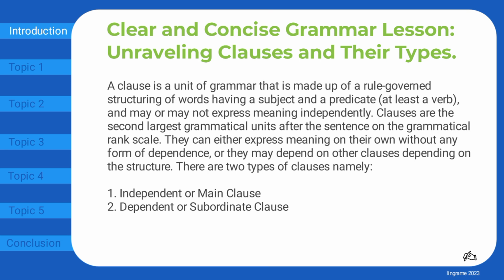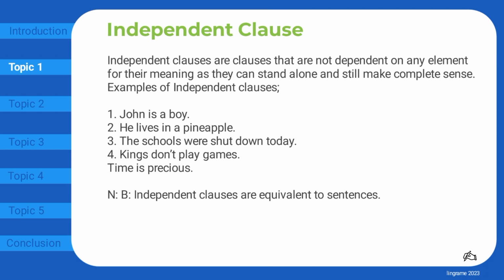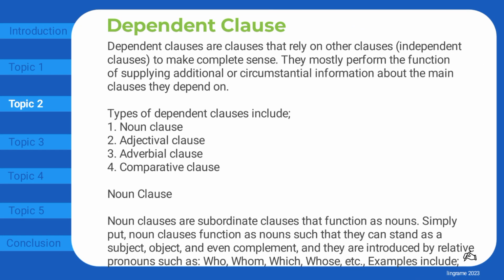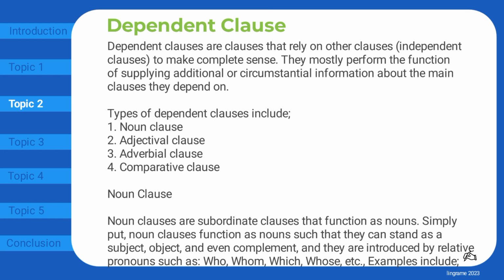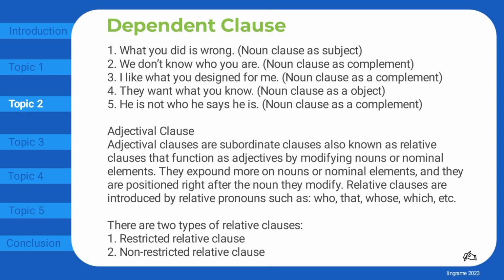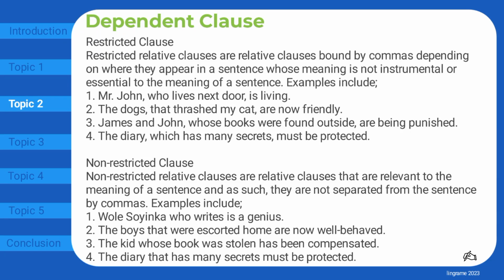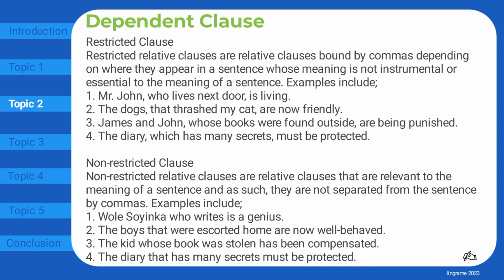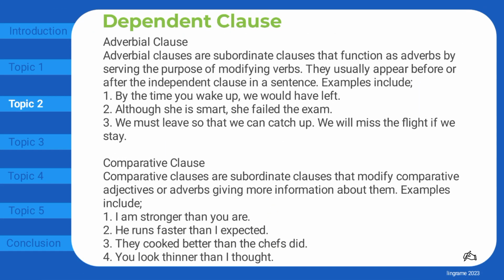Clear and Concise Grammar Lesson: Unraveling Clauses and Their Types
In this educational video, we dive deep into the world of clauses. Discover the meaning, various types, and explore real-life examples of noun clauses, adjectival clauses, and adverbial clauses. Whether you're a student or simply curious, this video offers valuable knowledge about this fundamental linguistic concept.